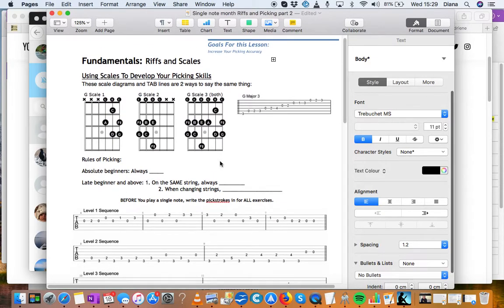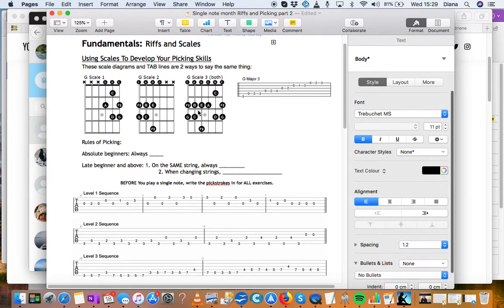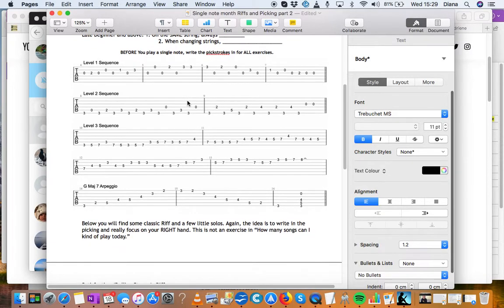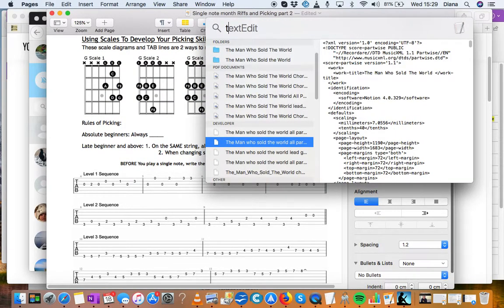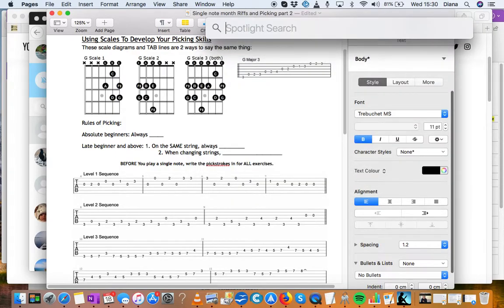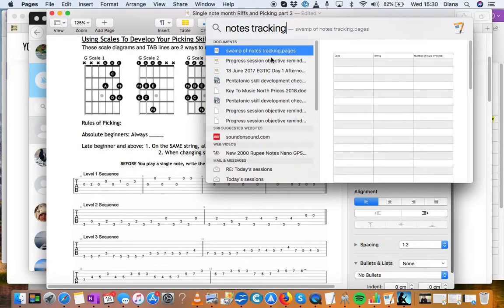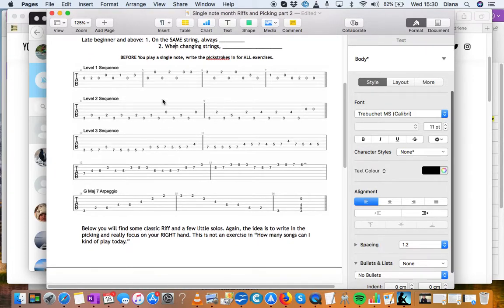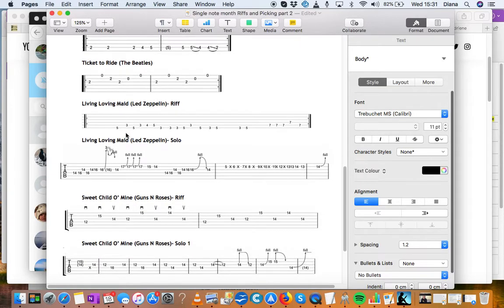Single notes part 2